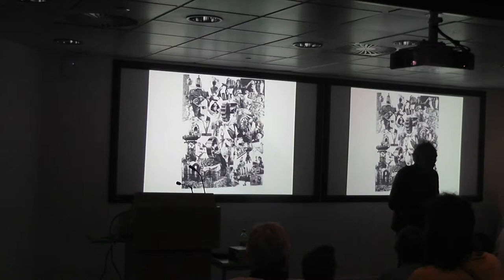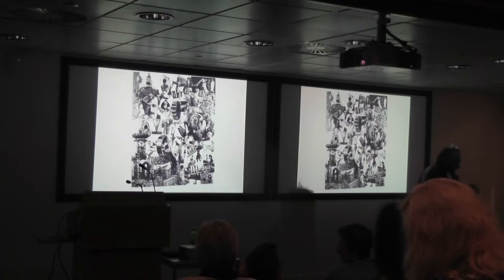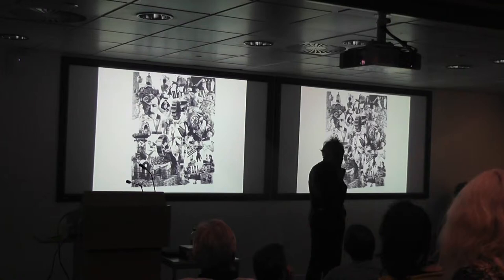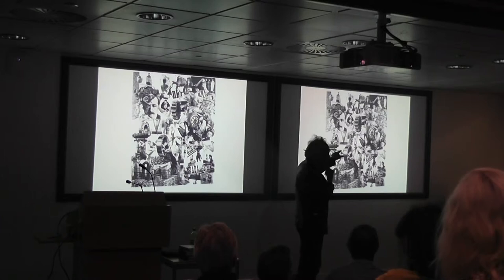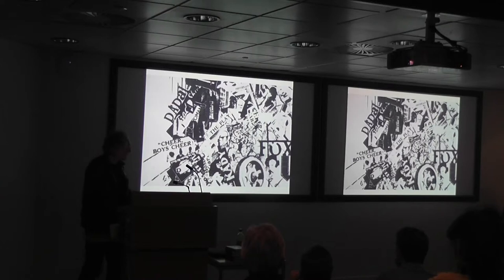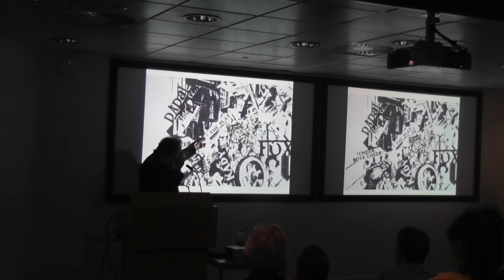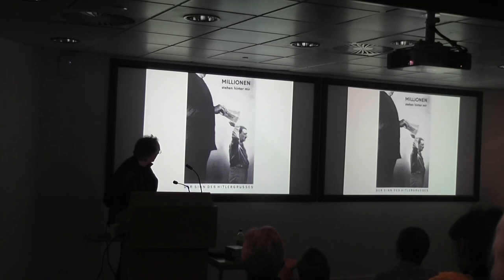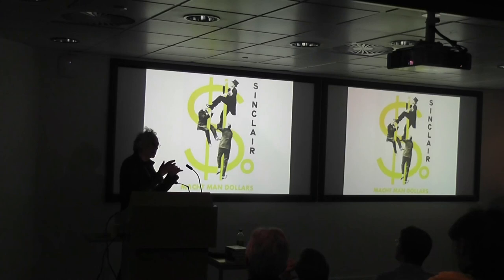PETER KENNARD 01 Hoch to Heartfield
Peter Kennard came to give a talk to students from Leeds City College & Leeds Met. The whole talk is available in instalments